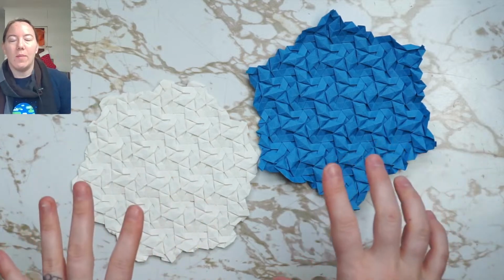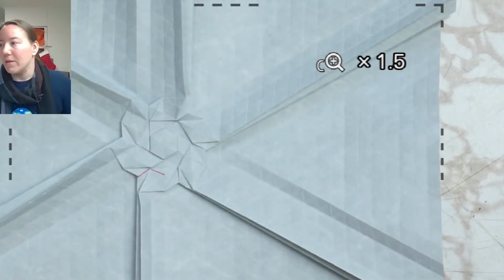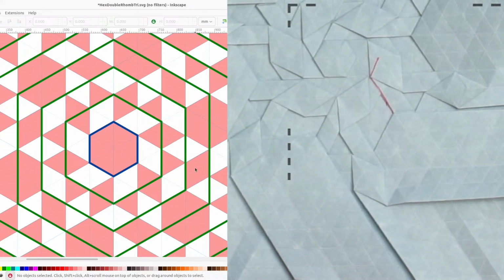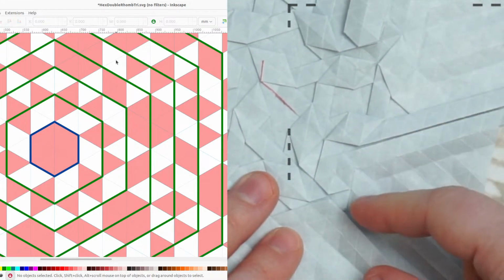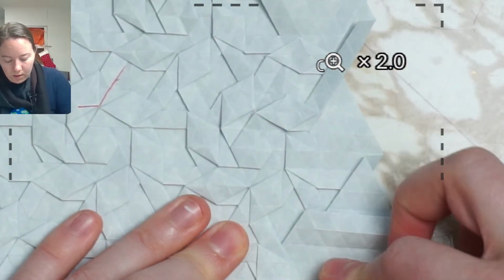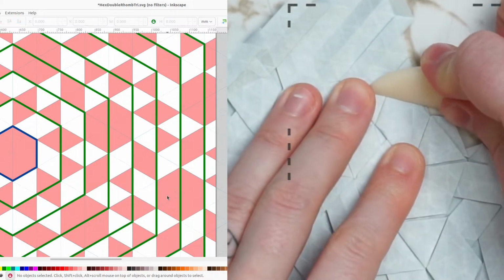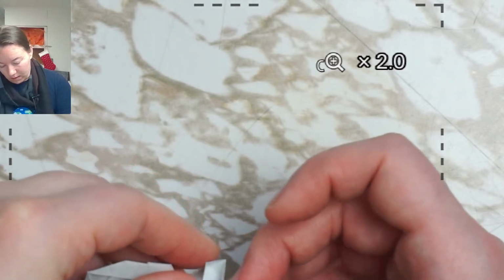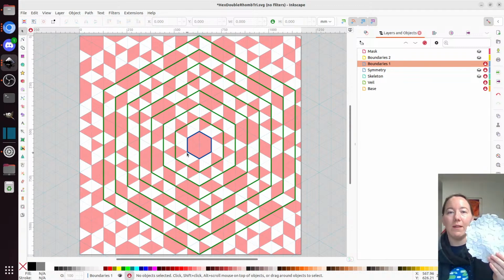Fold More Repeats: Finding stopping points with incomplete twists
Some structures of twists for origami tessellations look like there’s no good stopping points at all - but you can actually leave some of the twists partially folded to reach points where there’s no pleat overlaps.
This was a revolutionary discovery for me in 2022 and has enabled me to fold many difficult patterns much more easily and cleanly.

Bring a 48-fold triangle grid on a hexagon to fold Enveloped (my design) along with the video.

The paper used in this video is Skytone and it’s my top recommended paper for new tessellation folders.

Learn all the basic tessellation techniques (including how to fold the starting grid) in my free Tessellation Foundations course

Learn more about how to fold tessellations in 20 tilings in my Tessellations by Tiles course
Learn a new tiling or way of using a tiling every month in Tessellation Academy